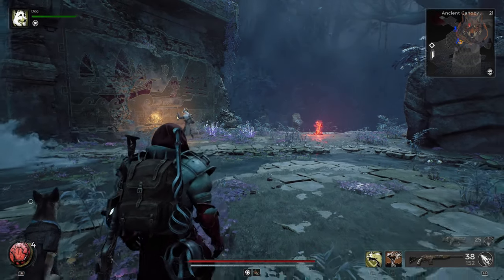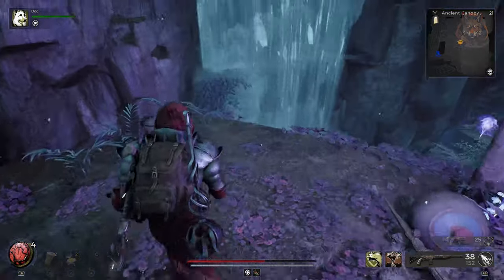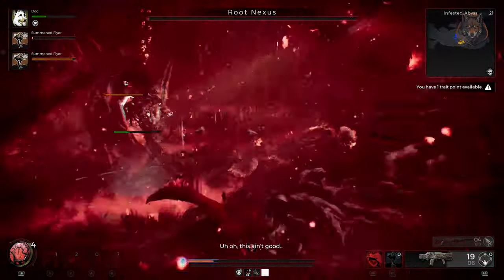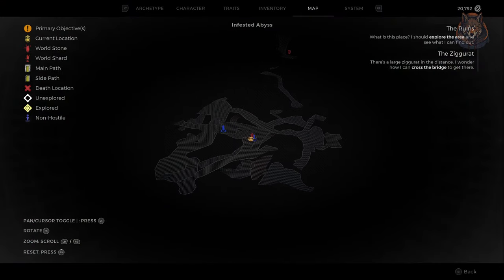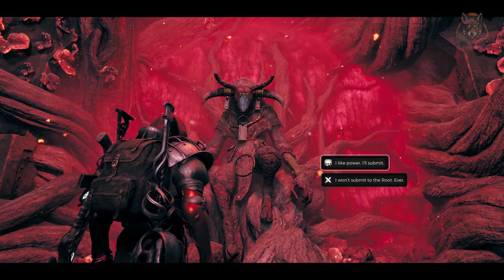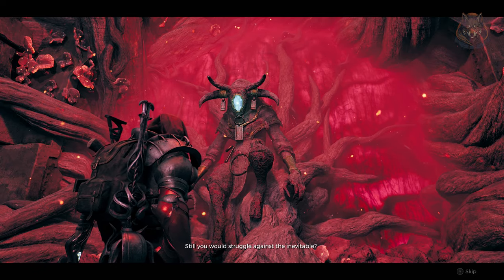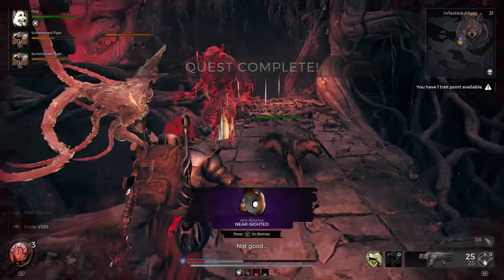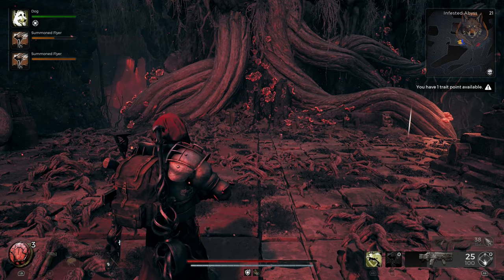Submit To The Root or Fight The Statue - All Outcomes & Rewards - Remnant 2 Forgotten Kingdom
Infested Abyss Emissary boss, should you submit to the root or fight the statue.  Here are all rewards for doing so Remnant 2 Forgotten Kingdom.

*Timestamps*
0:00 - Intro
0:10 - How to reach the emissary boss
1:24 - Submit to the root rewards
2:00 - Fight the statue rewards

LunarGaming remnant2 remnant lunargaming quest guide, walkthrough, gameplay, how to, where, Remnant 2, forgotten kingdom dlc, unique weapons, weapons, best, secrets